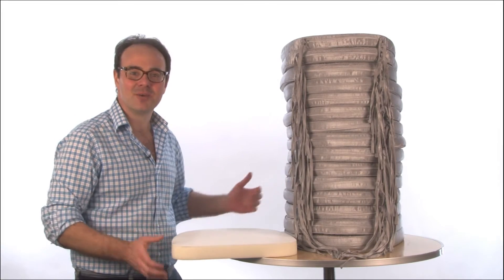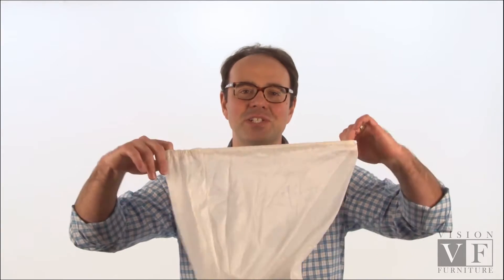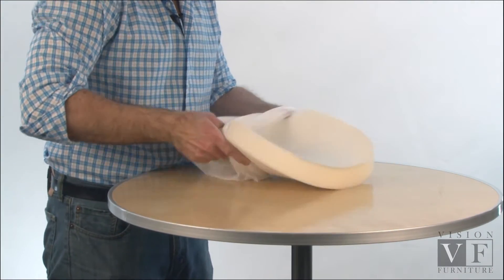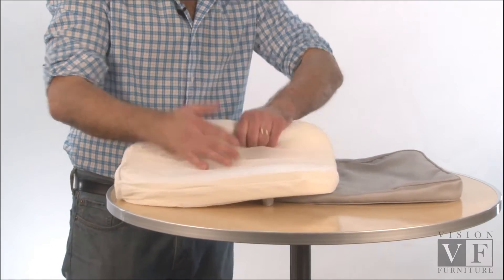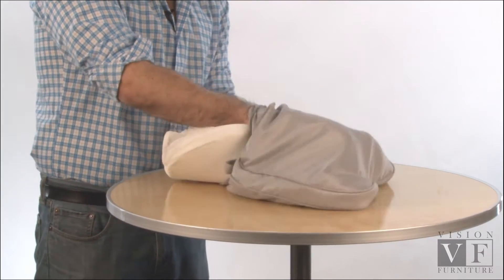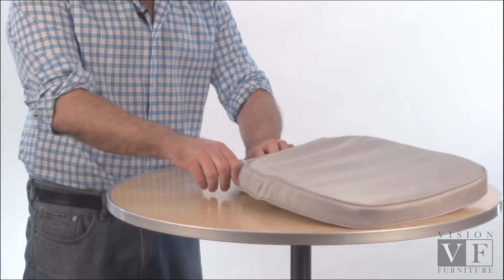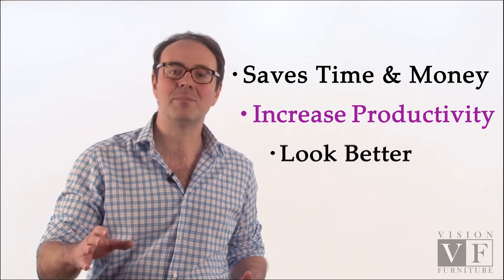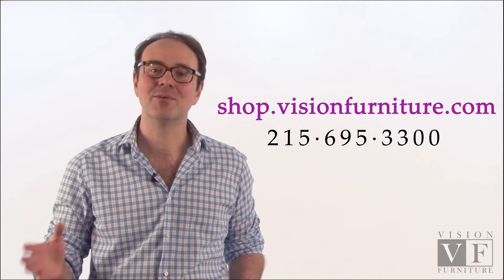Stuffing Chiavari Cushion Made EASY: Mesh Stocking | ChiavariChairs.com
Replace the Foam in Your Seat Cushion Easy and Fast! Stuff Cushions Quickly and Easily!

One of the biggest complaints we get is that it is very difficult to insert and remove the foam core within Chiavari Cushions after laundering. So, every time the cushion cover needs to be changed it’s a struggle and wastes precious time. At Vision Furniture we not only want to provide you with durable and beautiful products but, we also want to provide accessories to save you time and money. One of our biggest time savers is our new and improved Mesh Sleeve that can literally save you hours of time when stuffing and cleaning Chiavari cushion covers. The sleeve goes over the foam core so that the slick mesh material can lower friction and allow you to easily slip cushion covers on and off the foam. And with its durable construction, you can just leave the mesh sleeve on the foam and use it over and over again. This long-lasting product makes stuffing cushions simple. We have improved our original model and our New Mesh Sleeve is made with higher quality mesh fabric, stronger thread, and a wider opening to simplify the task even further.